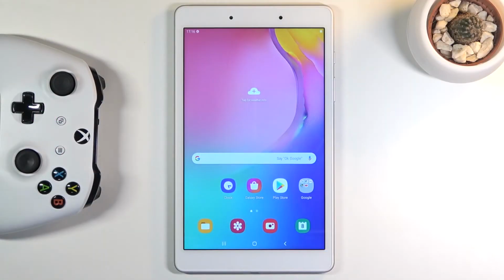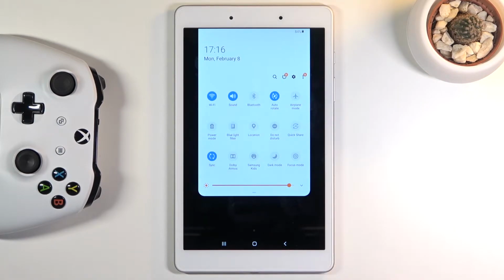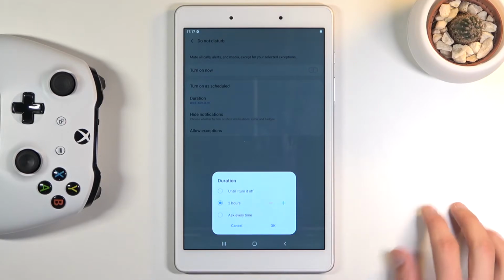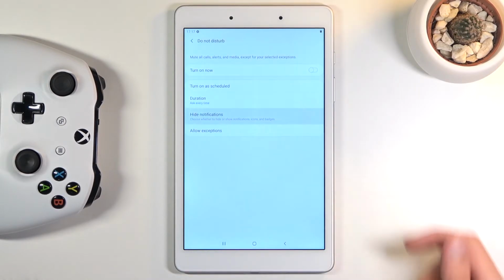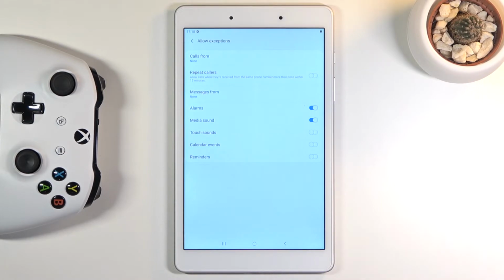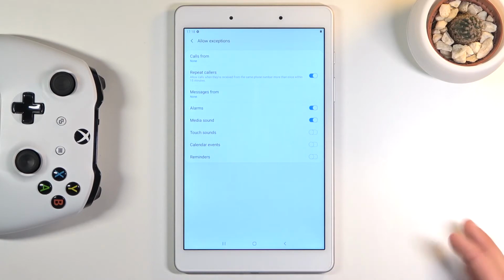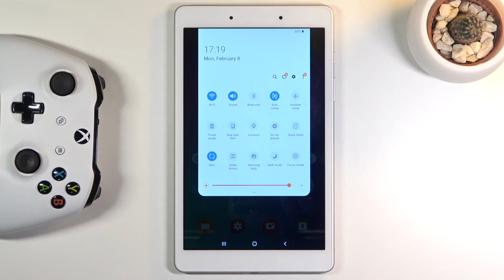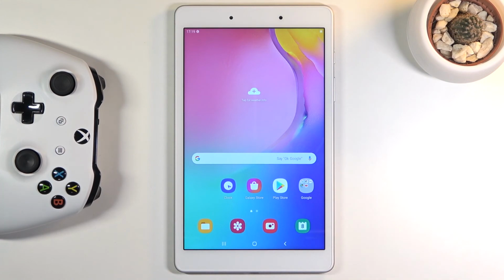How to Activate Do Not Disturb Mode on SAMSUNG Galaxy Tab A 8.0 - Set Up DND Mode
Learn more info about SAMSUNG Galaxy Tab A 8.0:
Open this tutorial if you want to know how to enable Do Not Disturb Mode on SAMSUNG Galaxy Tab A 8.0. If you enable this mode, you will give yourself a little peace of mind from incoming calls, messages and notifications - but you can allow some exceptions. Follow our steps and successfully customize Do Not Disturb mode on SAMSUNG Galaxy Tab A 8.0. Go to our YouTube channel if you want to know more about your smartphone.